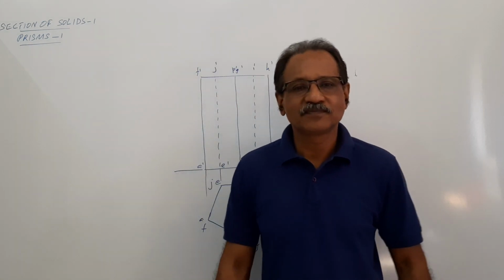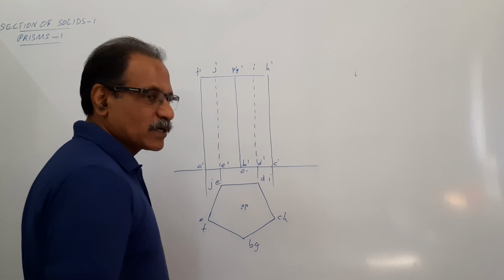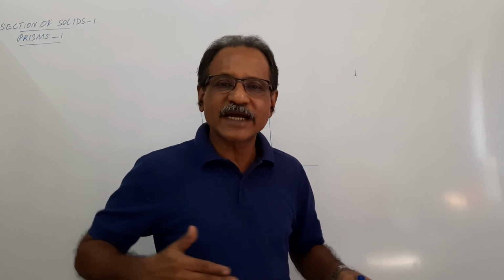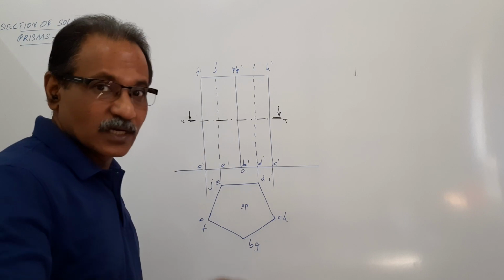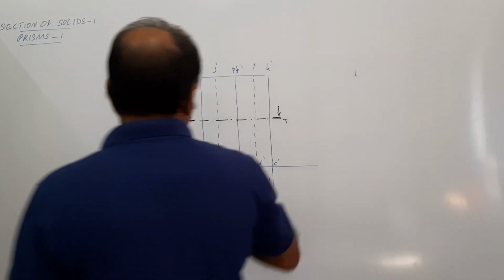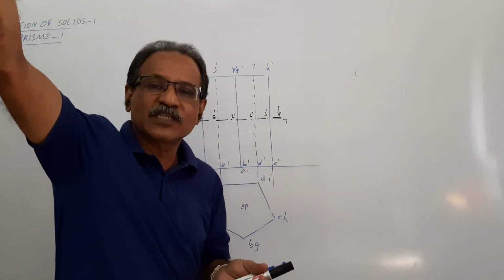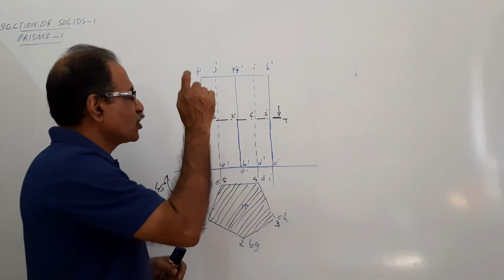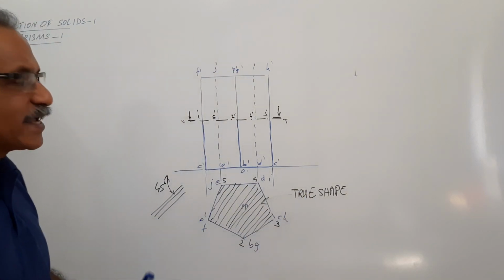Section of Solids -1, Prisms -1 by Prof. Vinodkumar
A pentagonal prism 25 mm side of base and 60 mm axis stands on HP on its base. It is cut by a cutting plane parallel to HP bisecting the axis. Draw sectional plan, sectional elevation and true shape of section.